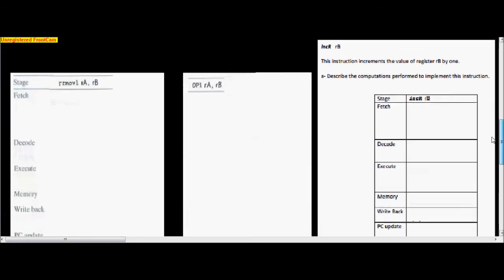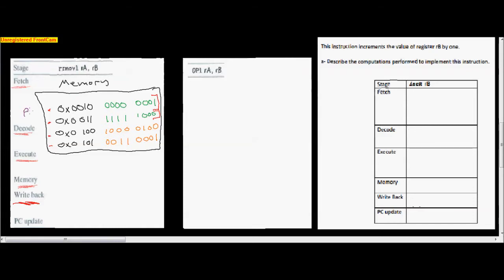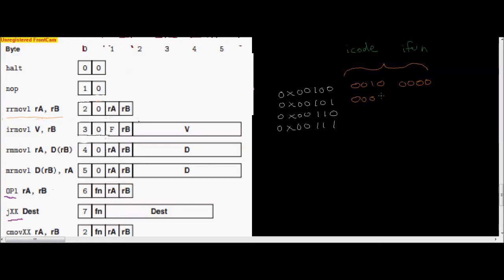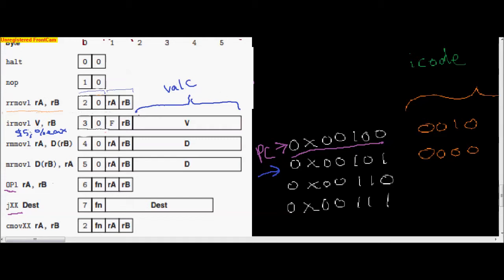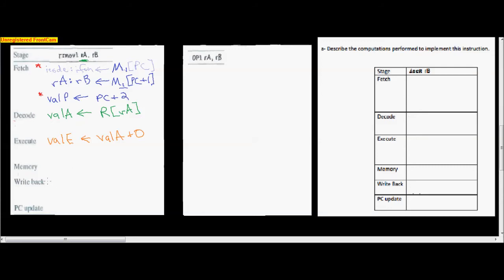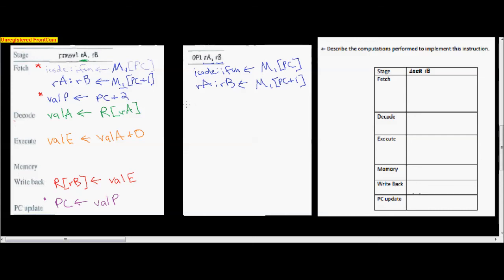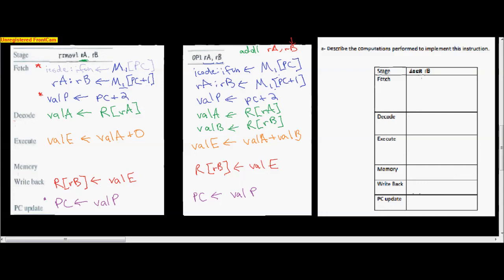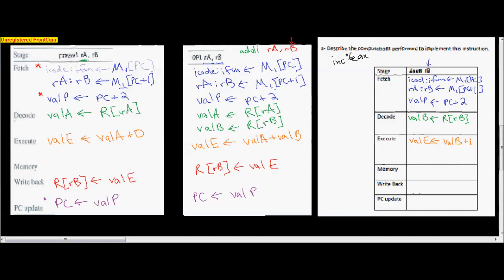CompE 271 Midterm2 Prep - Fetch Decode Execute Memory Writeback Sample Problems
Please realize the videos are meant to be used as study material.  Watch it from your computer while you are studying to get the most out of it.  Work problems along with it.  Learning is an ACTIVE process.

Fetch Decode Execute Memory Writeback Sample Problems